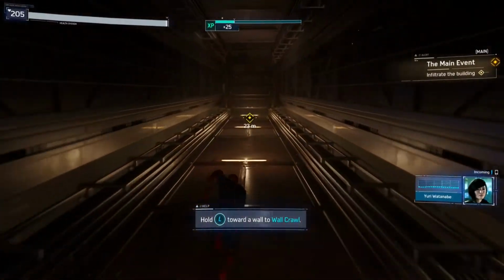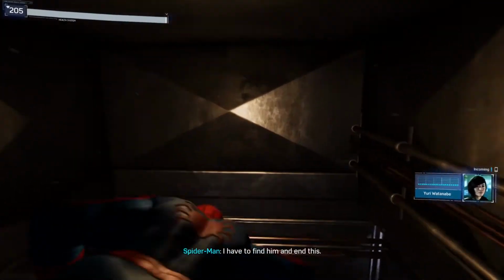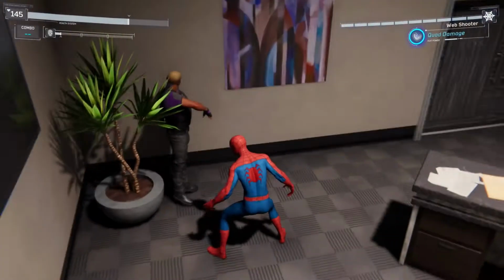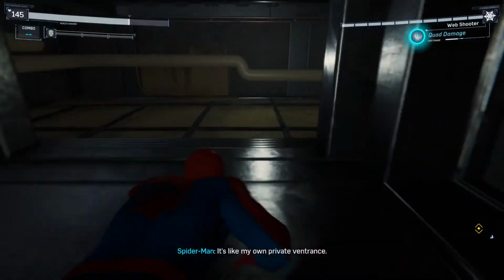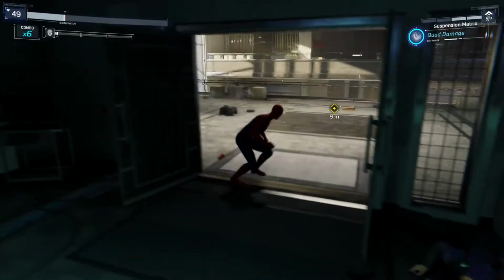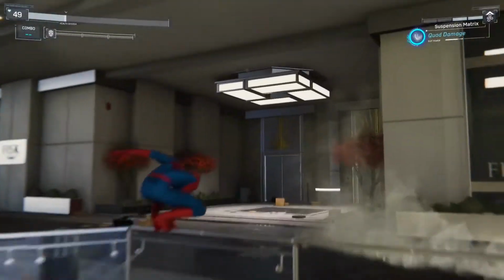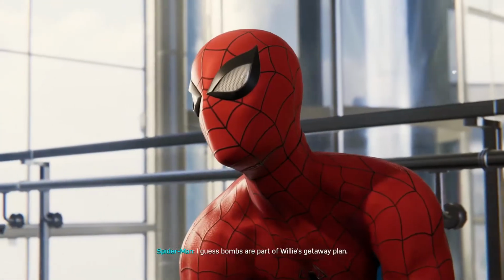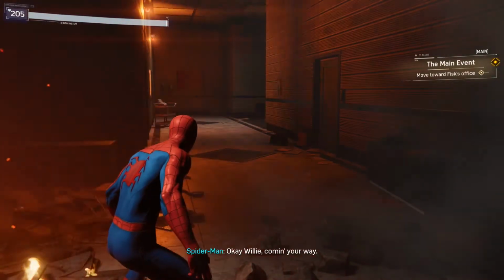Kris Plays Marvel's Spider-man Part 1: Big Willy!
In the premiere episode we take down Wilson Fisk, better known as the Kingpin.